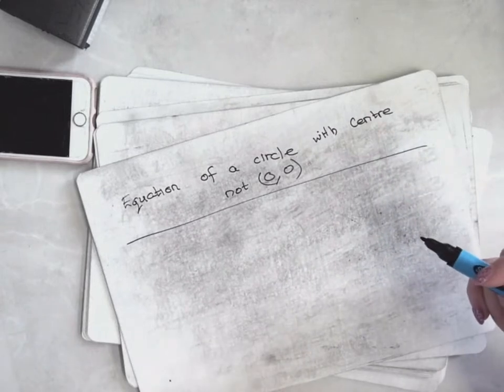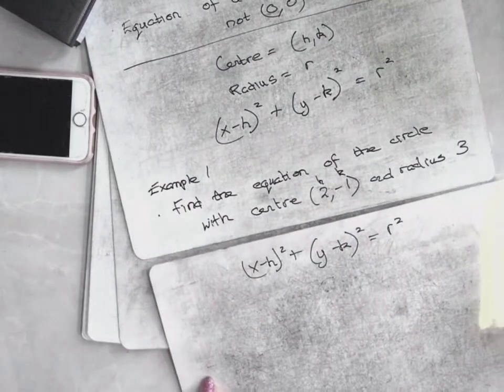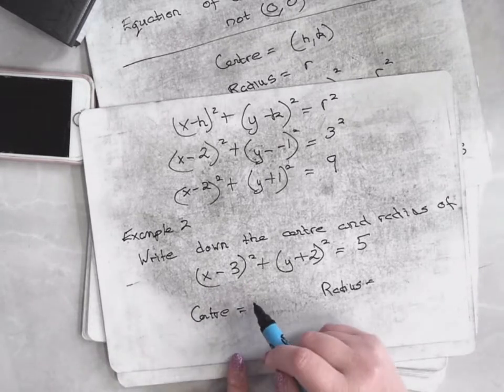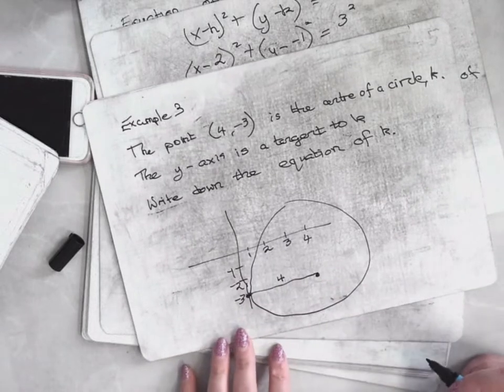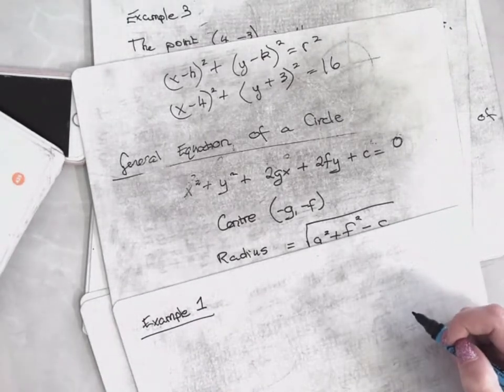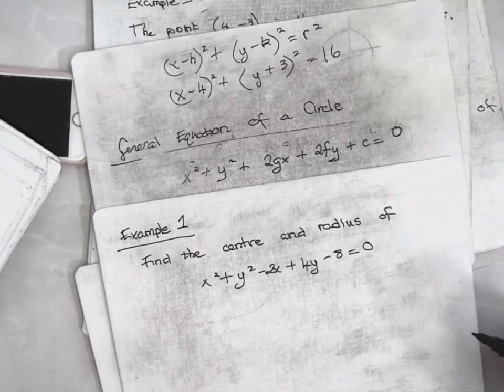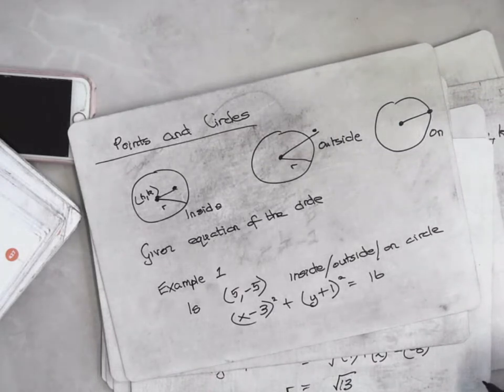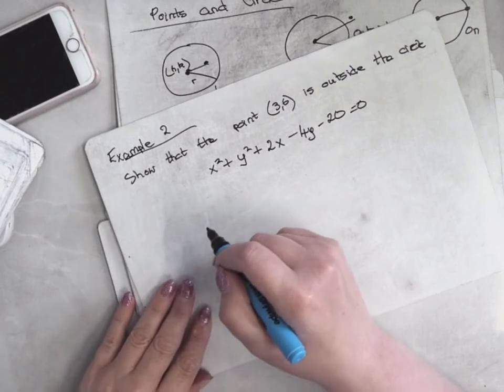Maths 5 1005 0001